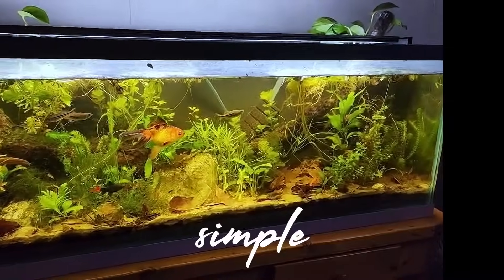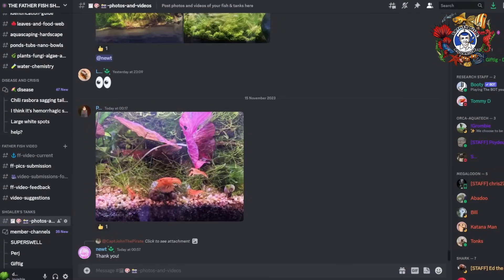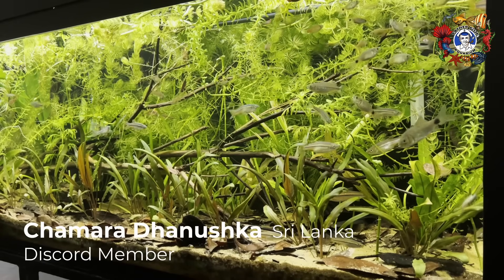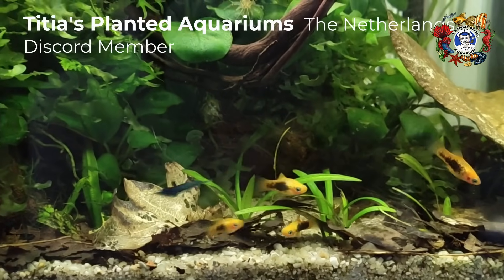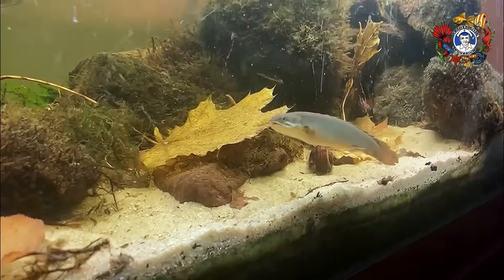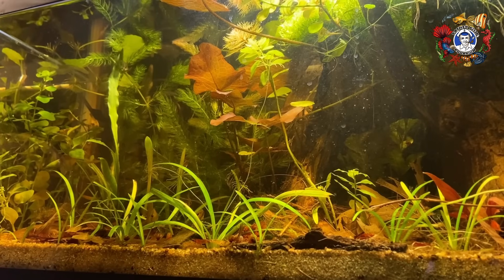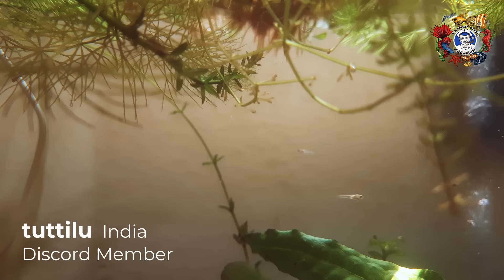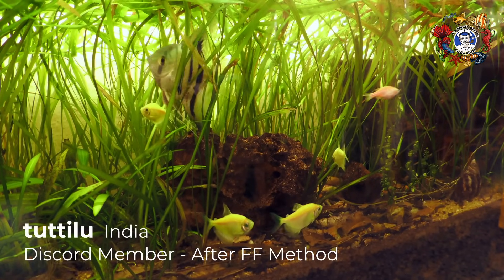How to Create the Perfect Natural Aquatic System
The Father Fish System aims to create a balanced planted aquarium that closely resembles a natural body of water. It emphasizes the use of basic components such as dirt, sand, and humus to establish a healthy and balanced ecosystem. By mimicking nature, this approach focuses on keeping fish alive, thriving, and even breeding. Compare this system with more complex approaches and determine what works best for you.

Whether you are a beginner or an experienced hobbyist, this video offers a simple alternative to traditional aquarium setups, showcasing the possibility of replicating a natural environment for your aquatic pets. Follow the steps below to create a natural, balanced planted aquarium that will be rock steady and healthy for years to come with minimal water changes, maintenance and cleaning.